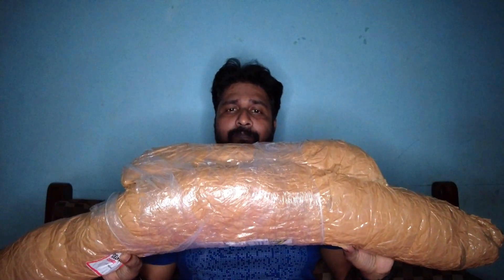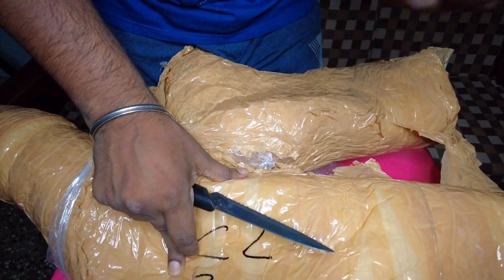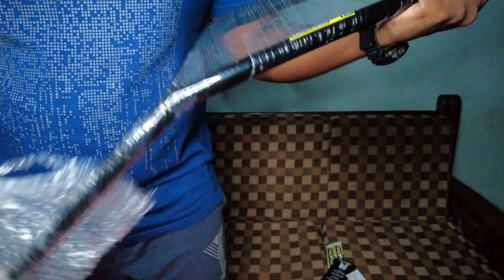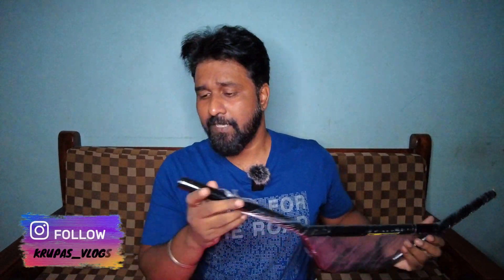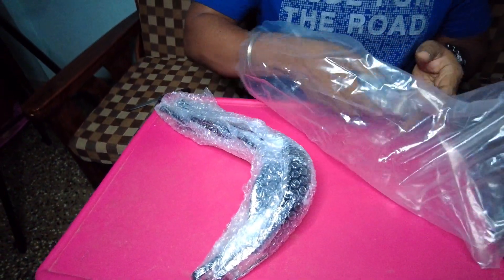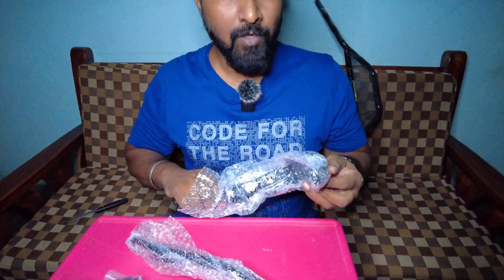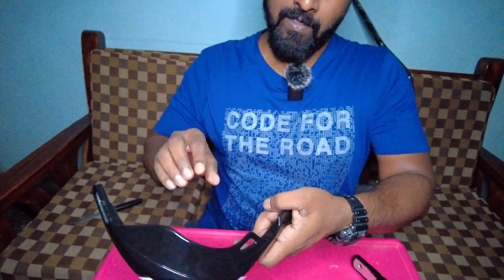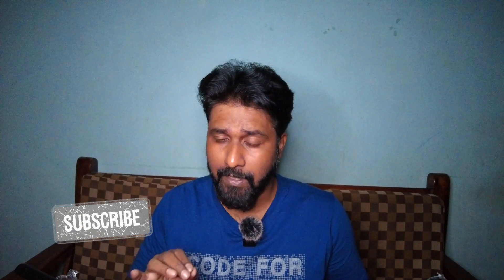Unboxing Art of Motorcycle Handlebar and Acerbis Knuckle guard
This video is the unboxing of Art of Motorcycle Handlebar and Acerbis Knuckle guard

I am about to start my approximately 3500 kms solo ride covering 4 states and for that I am upgrading my handle bar and knuckle guard with Art of Motorcycle Handlebar and Acerbis Knuckle guard.

This video will only have Art of Motorcycle Handlebar and Acerbis Knuckle guard and the review will be a separate video after I used them in my ride.

IF YOU ARE VISITING THE CHANNEL FOR THE FIRST TIME, PLEASE DO WATCH OTHER VIDEOS IN THE CHANNEL AS WELL.

Do ask me any questions related to Bike Rides / Travel Plans and related stuffs.

Gadgets I use:
Action Camera: GOPRO HERO 7 BLACK
Vlogging Camera: DJI Osmo Pocket 2 (Creator Combo)
Secondary Camera: Nikon P610
Lav Mic (1): Boya BYM1 Omnidirectional Lavalier Condenser Microphone with 20ft Audio Cable (Black)
Lav Mic (2): Maono AU-400 Lavalier Microphone (Black)
Short Gun Mic: BOYA by-MM1 Universal Cardiod Shotgun Microphone
Audio Recorder: ZOOM H1N
Vlogging Case for Gopro: ULANZI V2 Pro Vlogging Housing Case for GoPro
Tripod: Digitek DTR 550LW
Tripod Mini/Extension Pole/other mounting accessories: GoPro Accessories